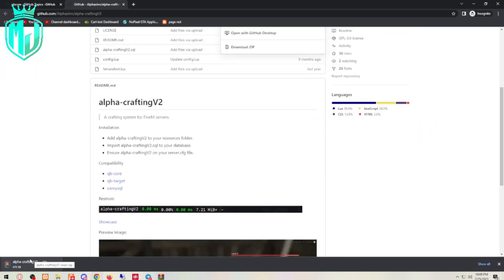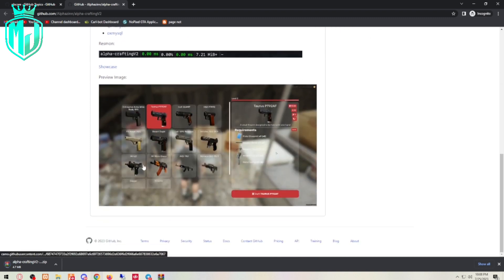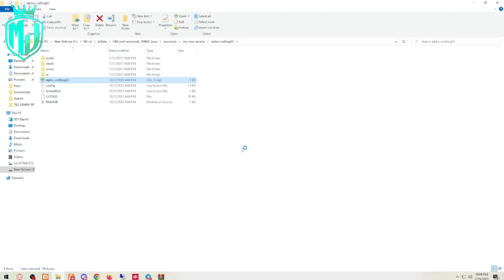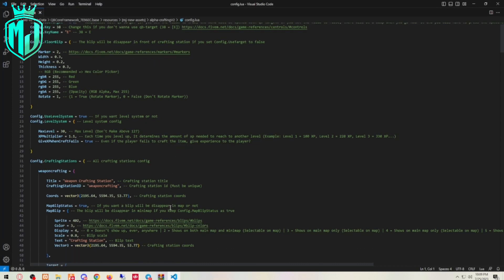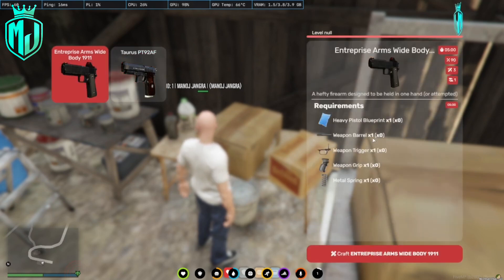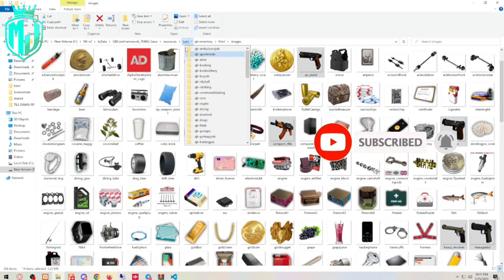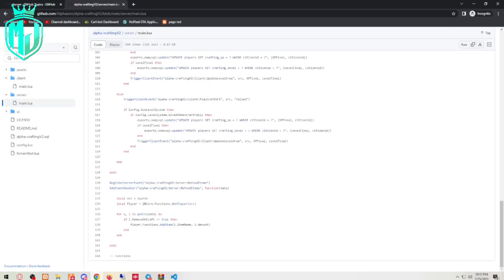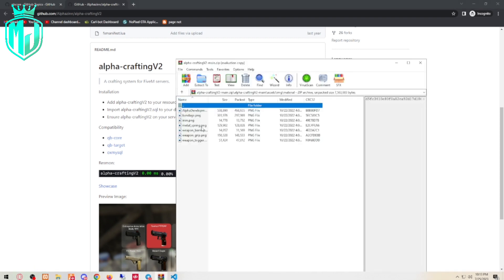NEW GUN CRAFTING *FREE* | FiveM Roleplay Scripts | FiveM Tutorial 2023 | MJ DEVELOPMENT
And for the most reliable FiveM Scripts supporting QBCORE, ESX, VRP check NEW GUN CRAFTING *FREE* | FiveM Roleplay Scripts | FiveM Tutorial 2023 | MJ DEVELOPMENT